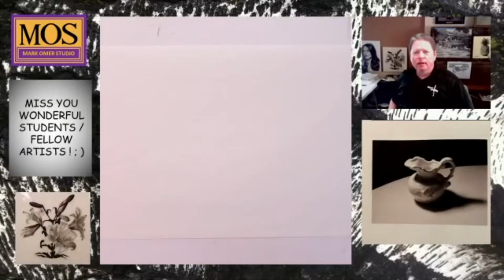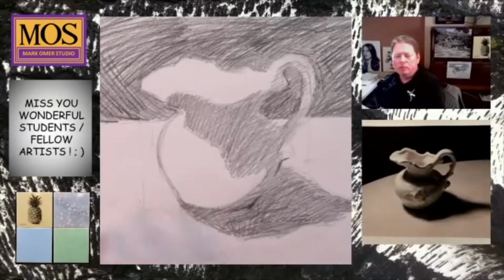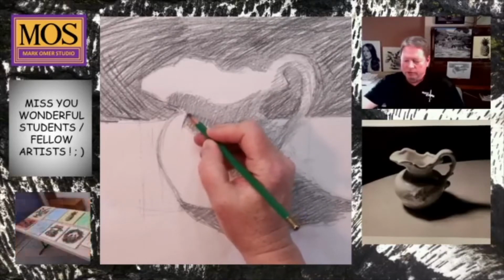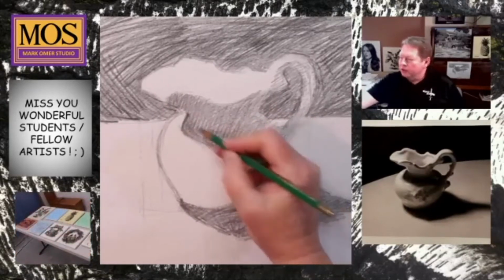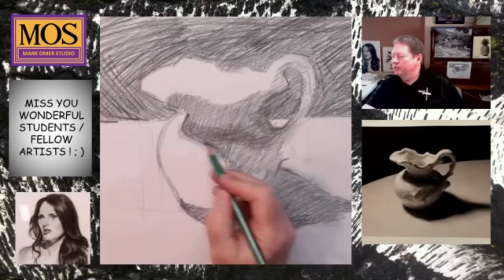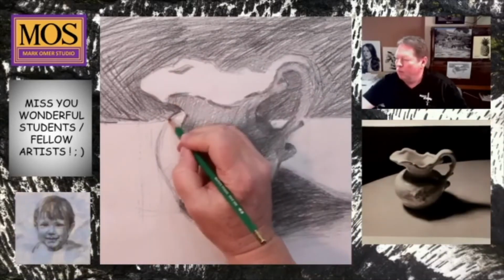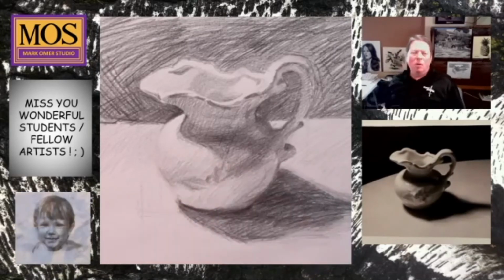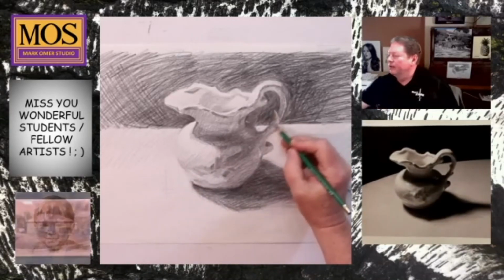Your Object Light & Dark Patterns Part 2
How to draw an object with effective value patterns and finish.